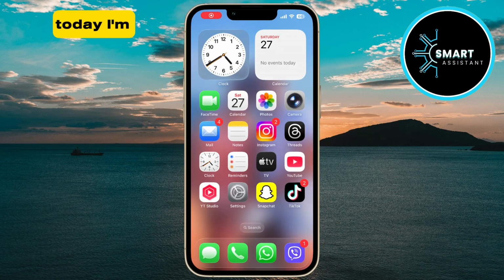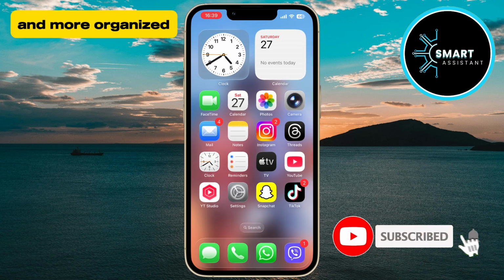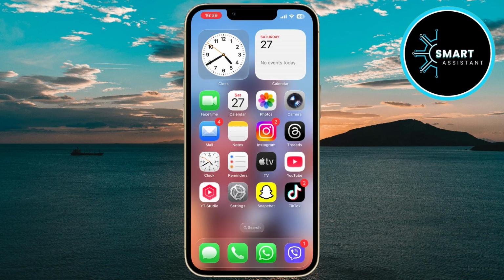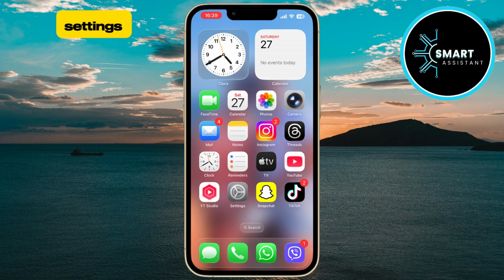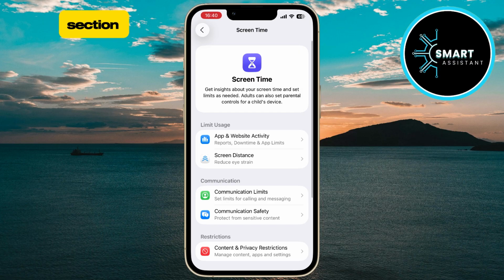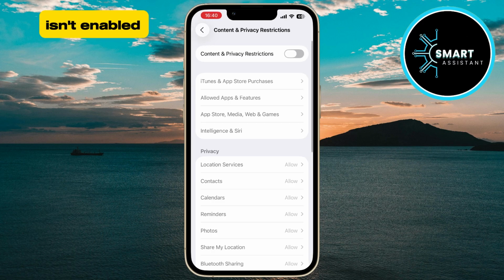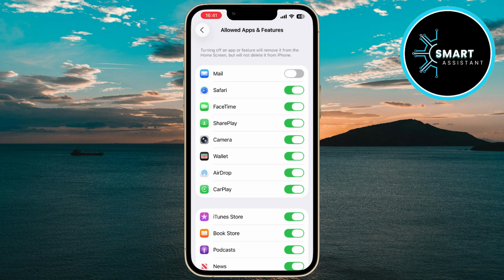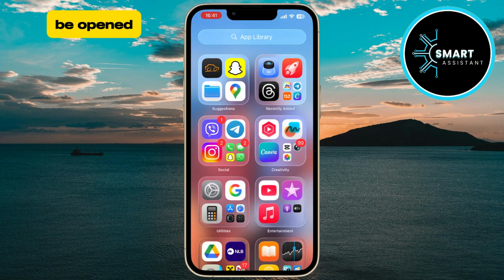How to Hide Mail App from the Home Screen on your iPhone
Today I’m going to show you how to hide the Mail app from the home screen on your iPhone.